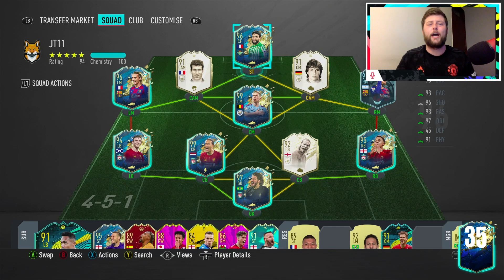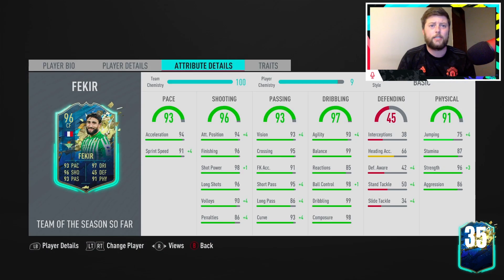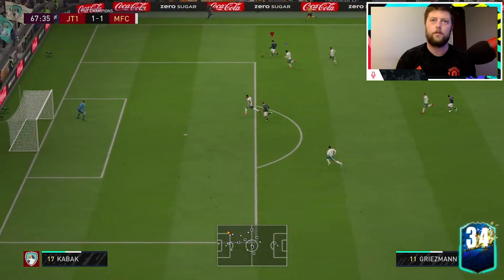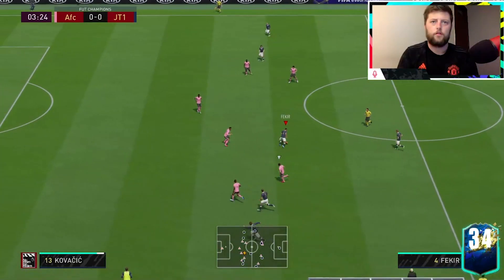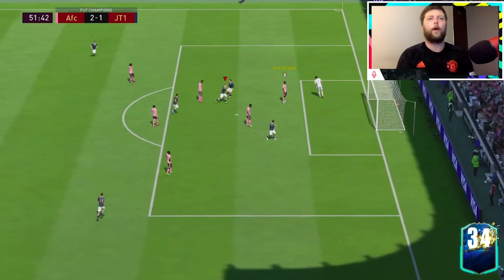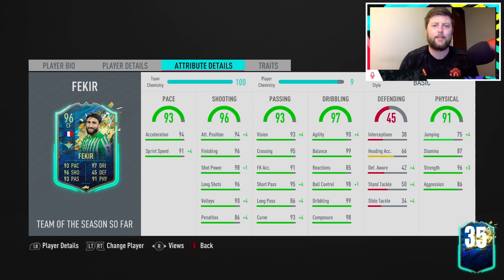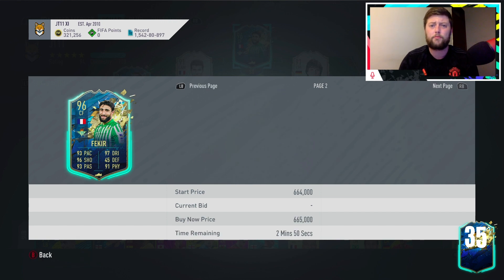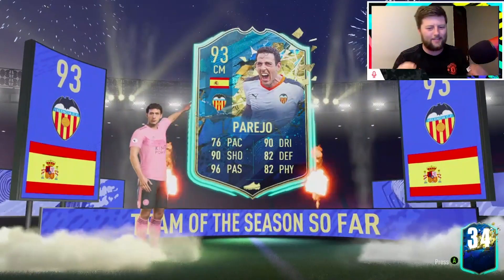FIFA 20 TOTSSF FEKIR 96 PLAYER REVIEW